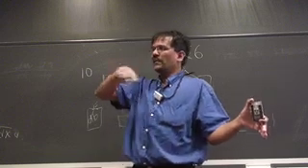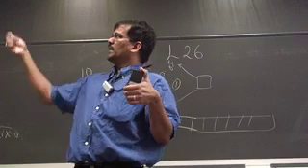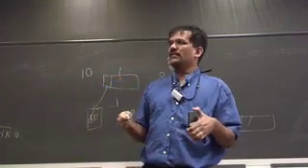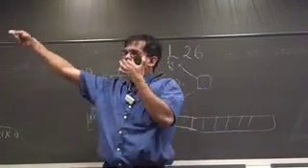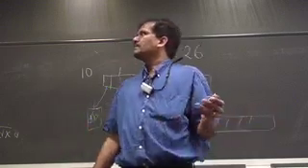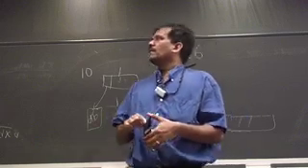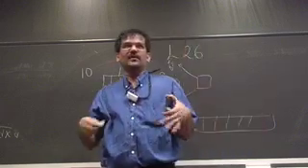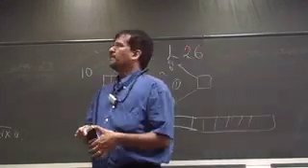OS-SP07: Lecture 26: File system implementation (cont)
CSE 30341: Operating Systems Principle
Spring 2007

Chapter 11.4 Allocation methods (cont), Chapter 9.7 (mmap)

Surendar Chandra
Author: Surendar Chandra